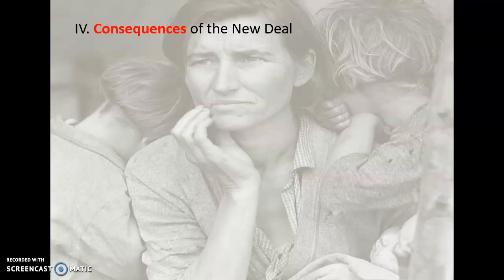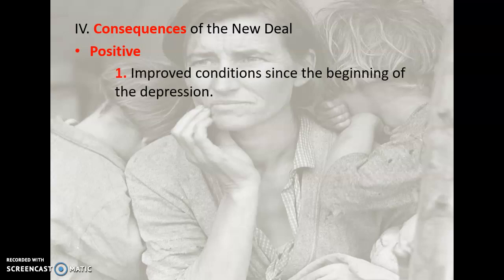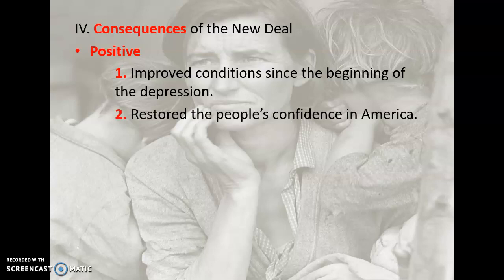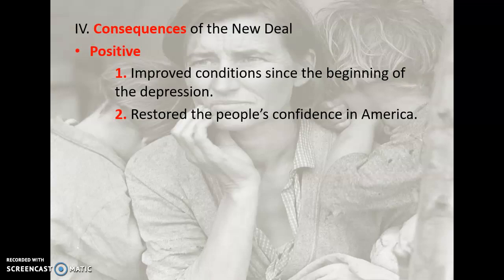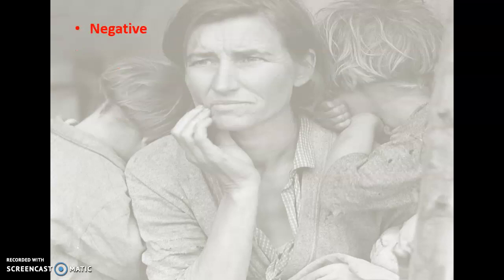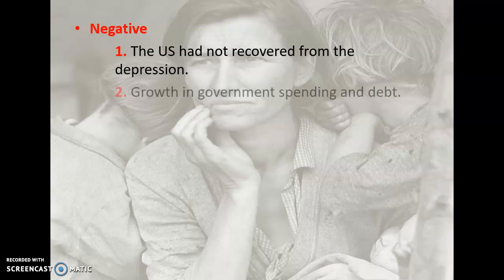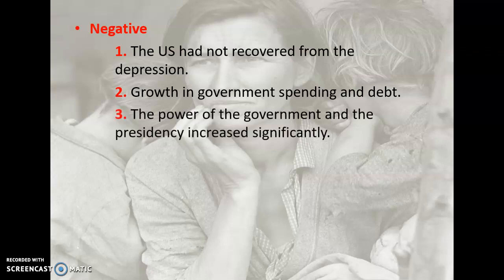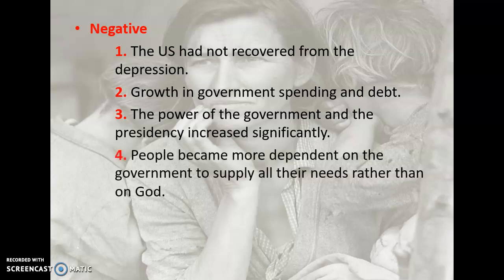Ch. 22 IV Consequences of the New Deal